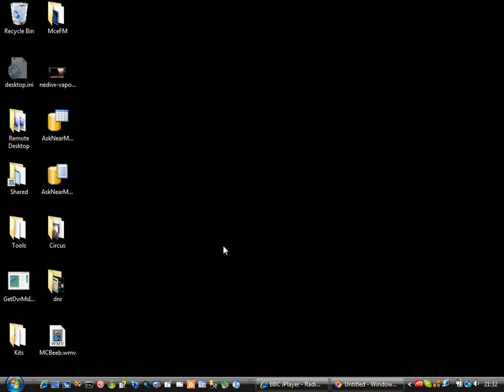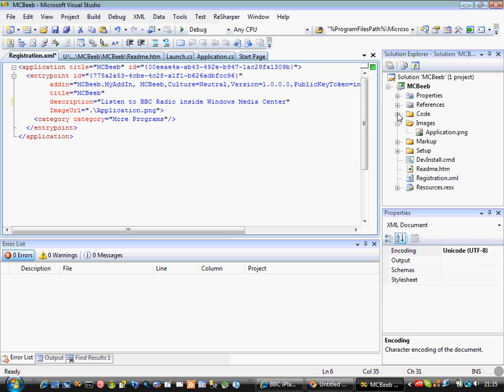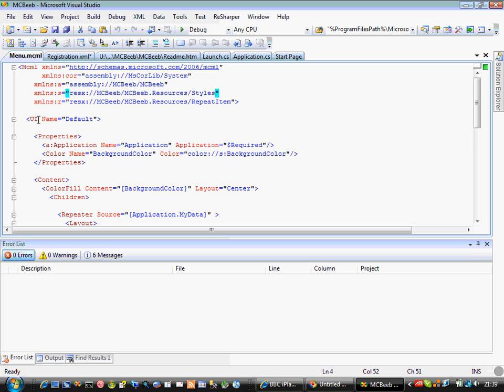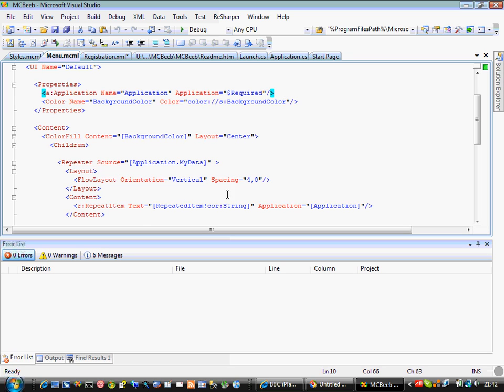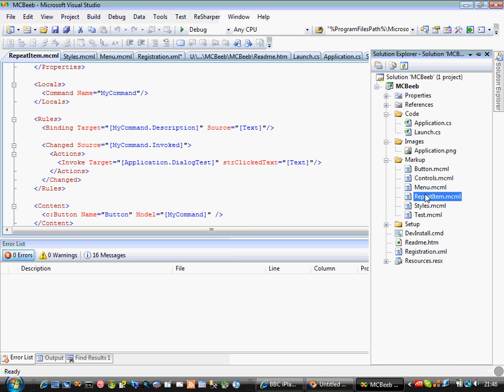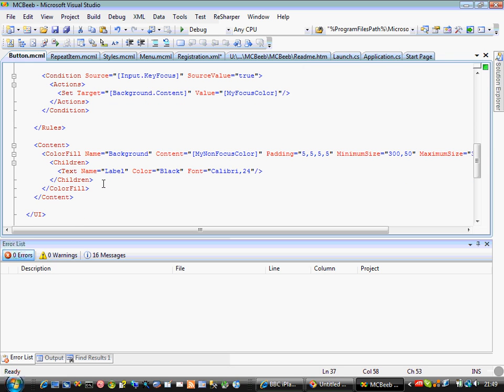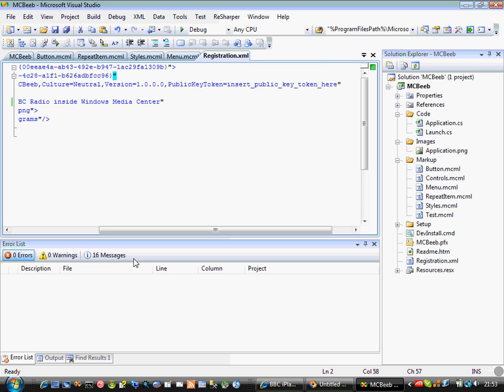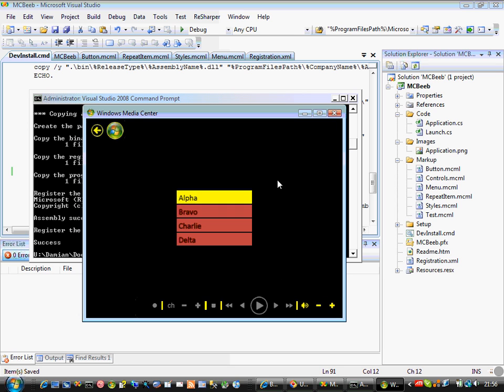MCBeeb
Part 1 of a video I found on the web archive explaining step by step how to make a Windows Media Center Plugin.